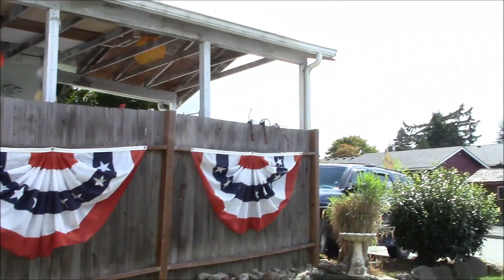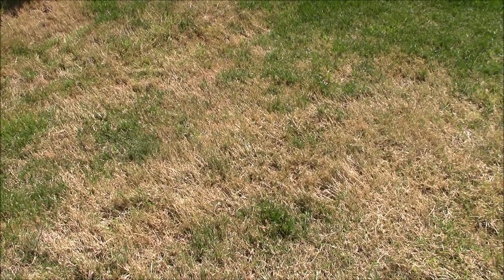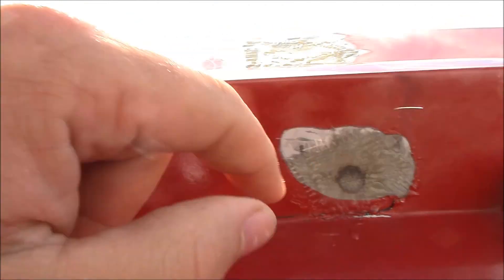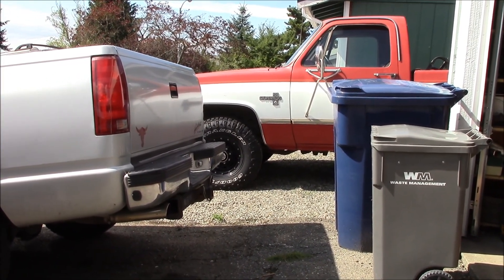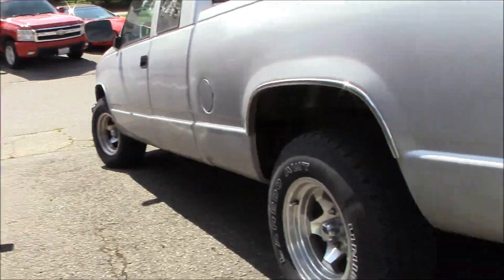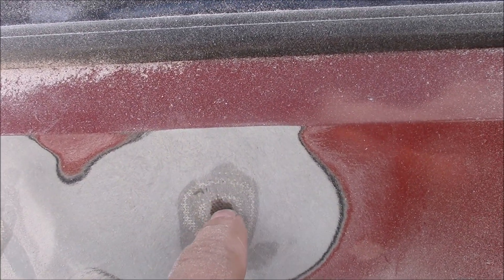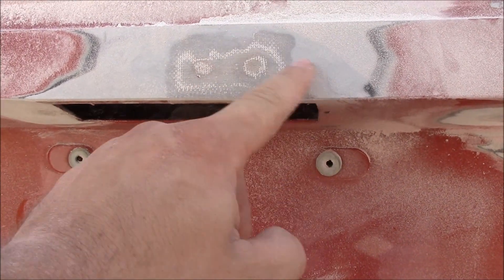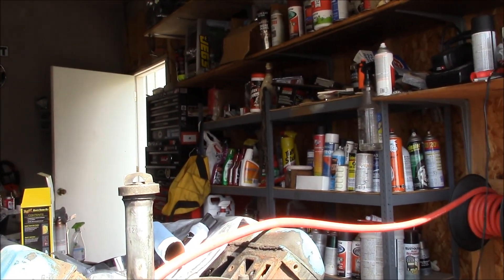Fixing the Jeep Tailgate Part 3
Sealing up the holes left over when I pulled the spare tire carrier off my 1991 Jeep Cherokee Sport.